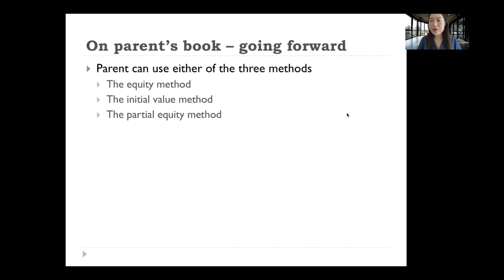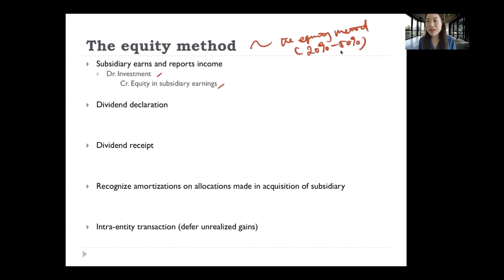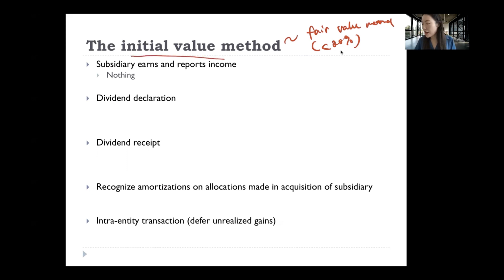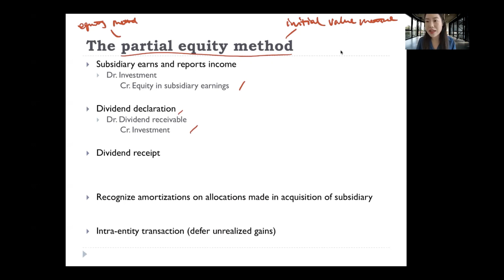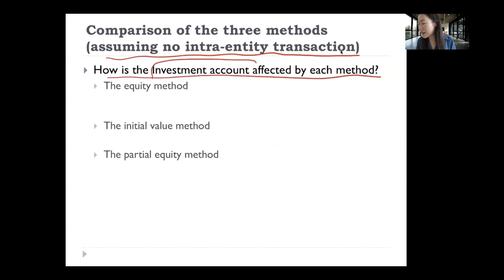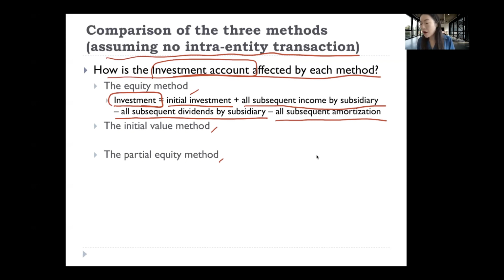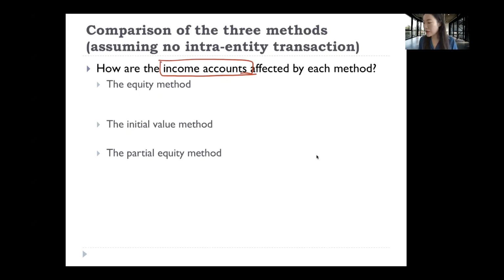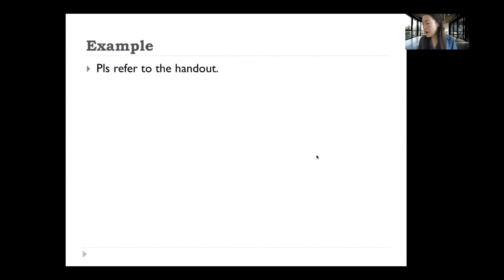Ch3 Consolidation - subsequent to the date of acquisition | P3 On parent’s book - going forward